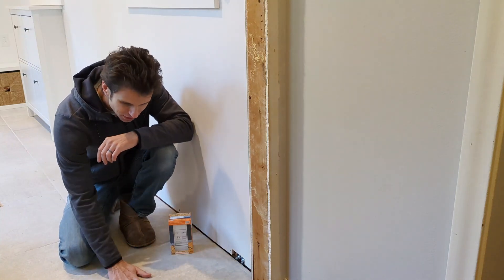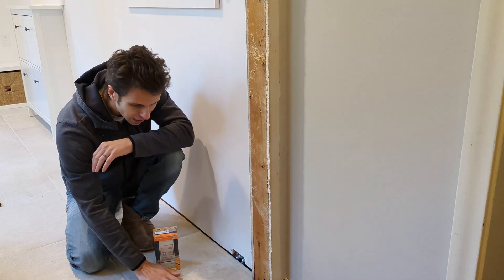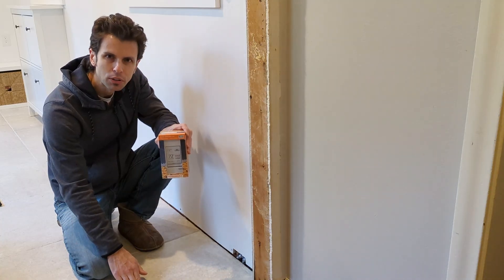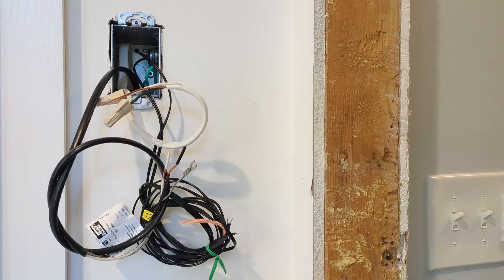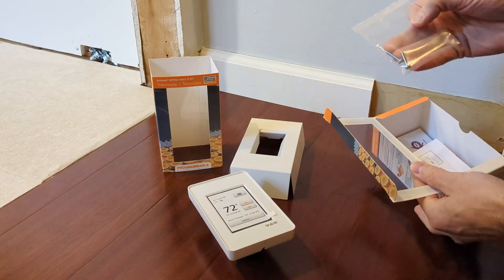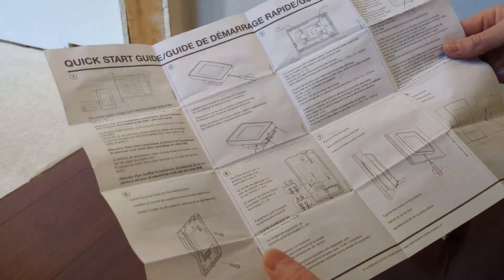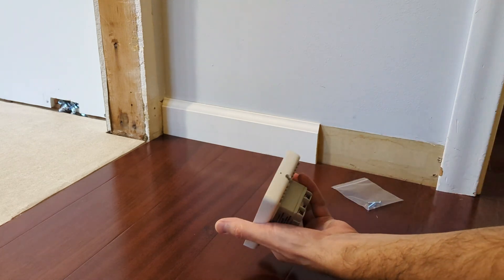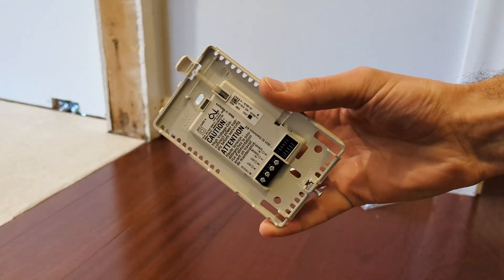Ditra Heat E-RT Programmable Thermostat Installation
Demonstration of Ditra Heat Thermostat electrical installation. 120v install is shown in a deep single gang box. Making the connections for the input/line power, heating cable cold lead/load connection, and temperature sensor.

Product link for Ditra Heat E-RT thermostat

Product links for tools needed:
Wire strippers
Needlenose pliers
Wire cutters
Wire nuts

All material produced by RealHouseDIY is for educational and entertainment purposes only. Some projects, materials, tools, and techniques may not be appropriate for everyone. RealHouseDIY will not take responsibility of what you do with the information provided on this channel. Any project performed by viewers is at their own risk and RealHouseDIY cannot be held liable for any damage to property or personal injury. All aspects of these projects should be cross referenced and researched by the viewer so they make informed decisions. Always wear proper safety gear and follow tool and product instructions from the manufacturer. The viewer should be familiar with their local building codes and understand that building codes may differ based on location.